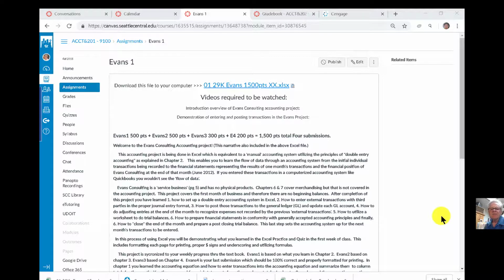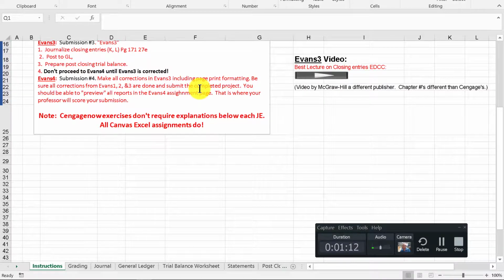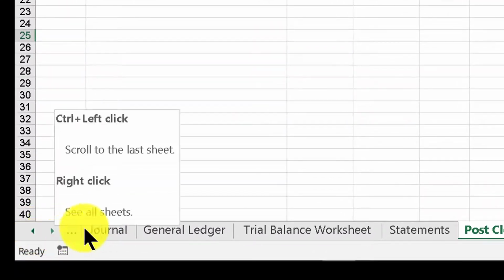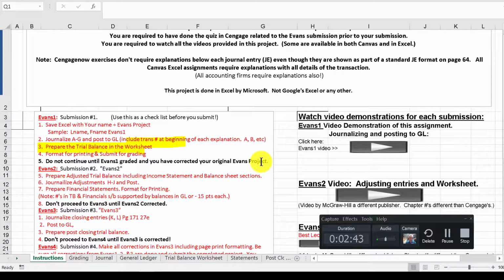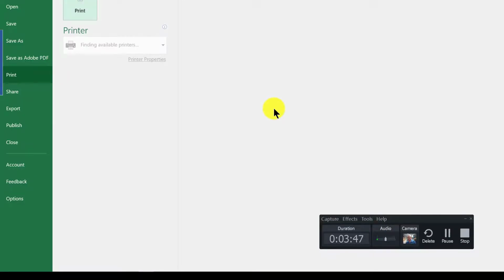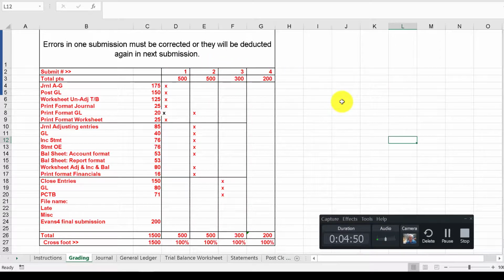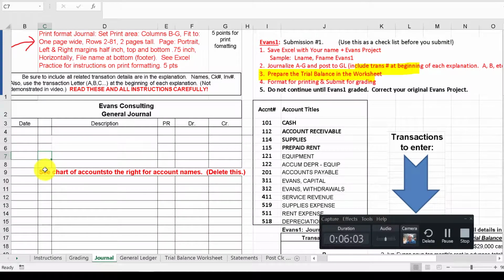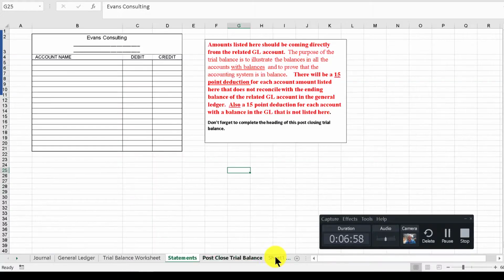Evans Consulting Accounting Project - Overview in Excel 10 minutes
Overview of the Evans Consulting Accounting project for beginning accounting principles classes.  Double entry accounting using debits and credits.  Compound journal entries included.  Generates Income Statementy, Statement of Owner's Equity and the Balance sheet. Balance sheet is done in both the "Account" format and the "Report" format.  One month's transactions including closing entries.  All done in Excel.  This video followed by Evans1 demonstration video of entering and posting transactions to the General Ledger.